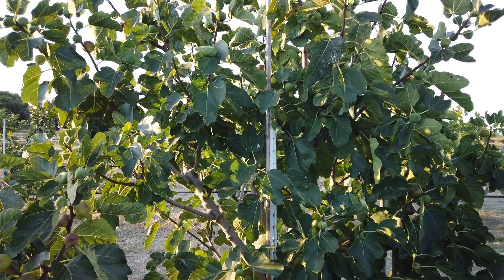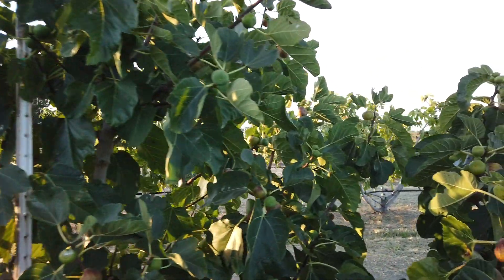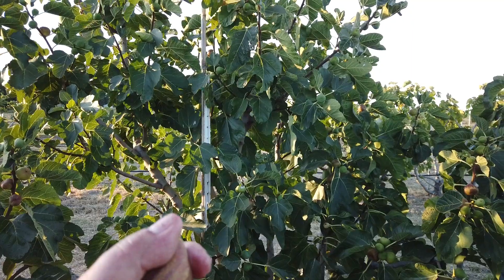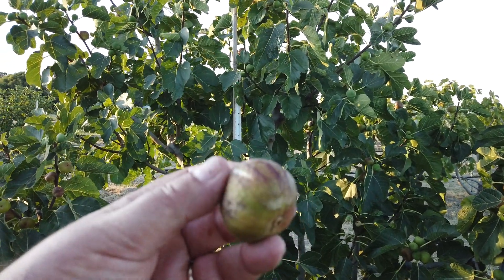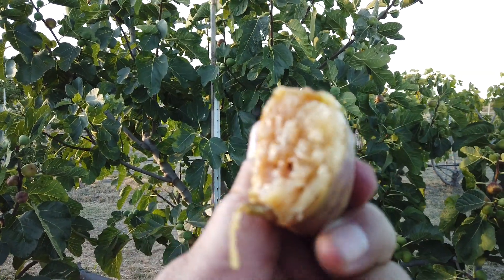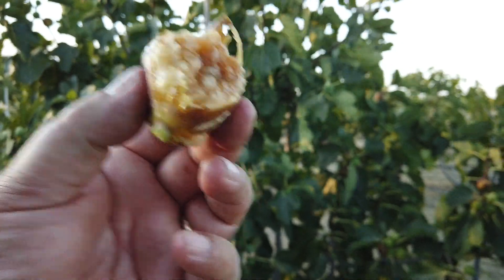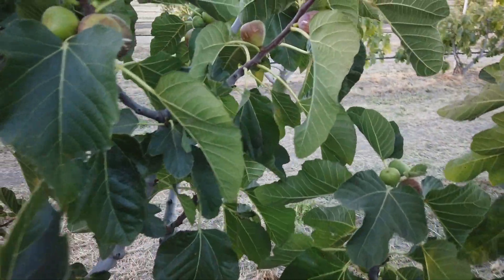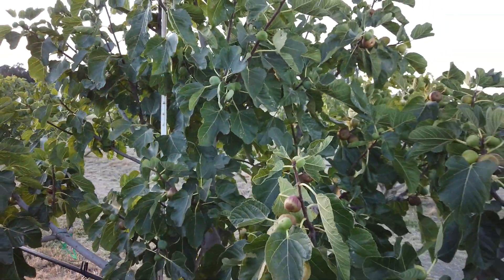Italian 215 Fig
This is another Italian variety introduced by Todd Kennedy.  It is an early variety and productive.